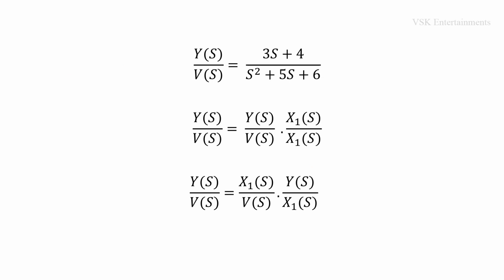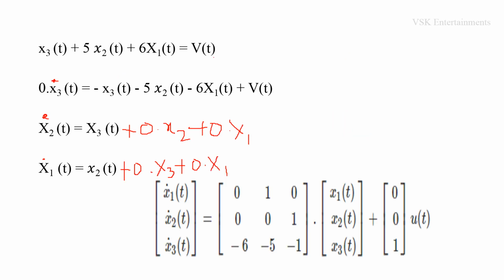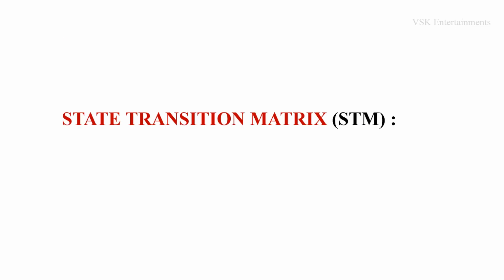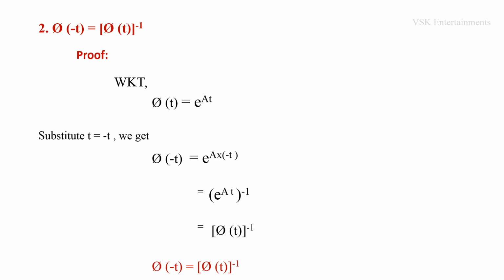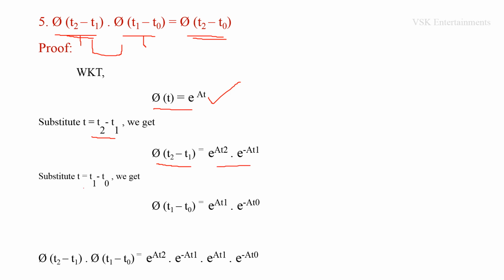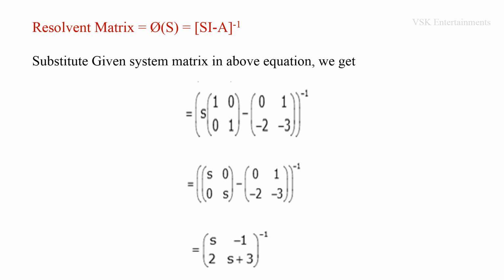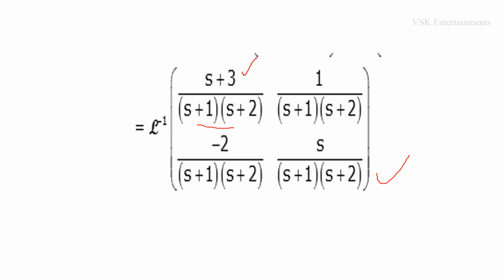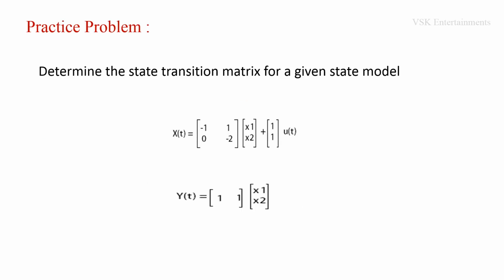Lec 03: State Transition Matrix and it's Properties, state space analysis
In this video I have explained about the State transition matrix, it's properties and related Problem.